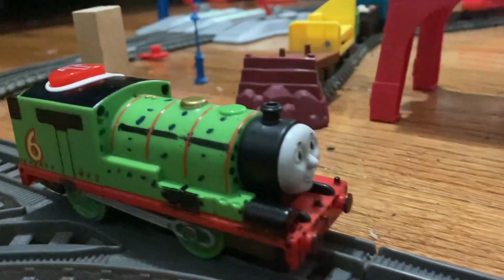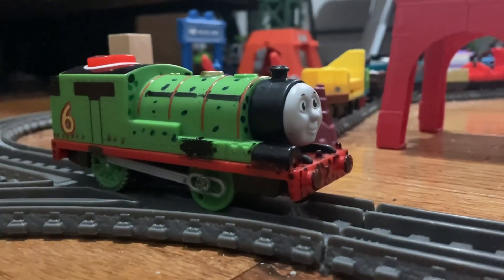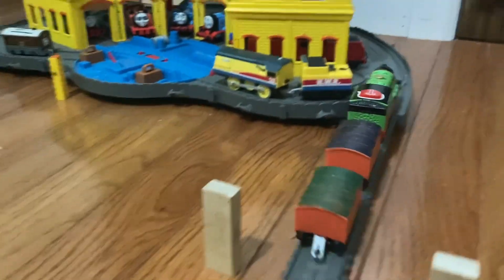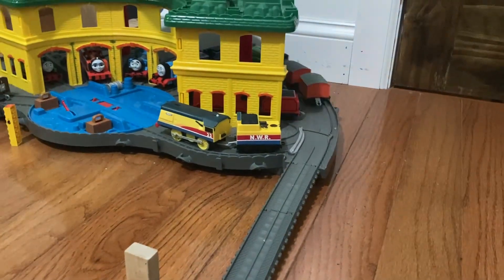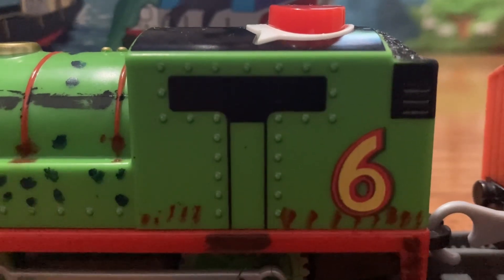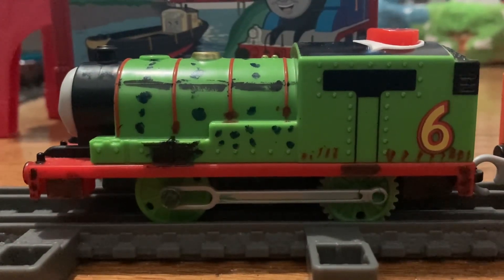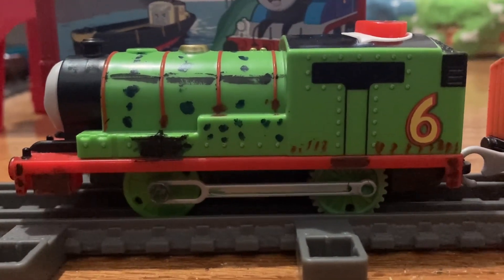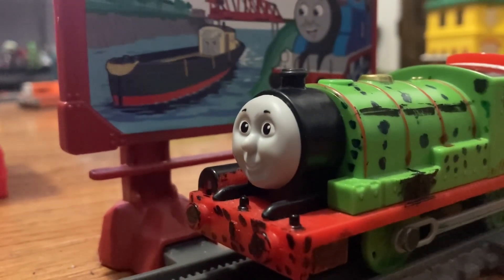Talking Percy review